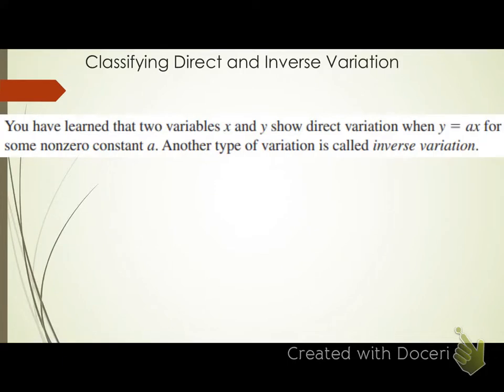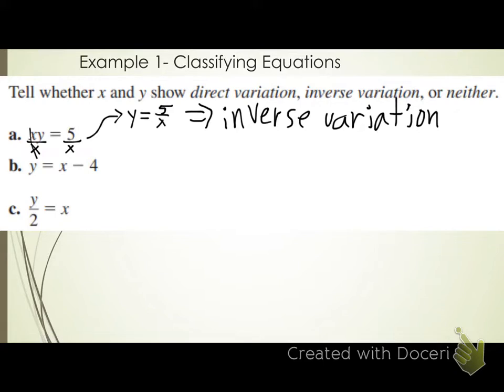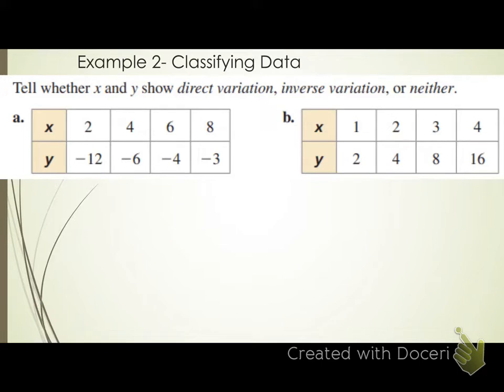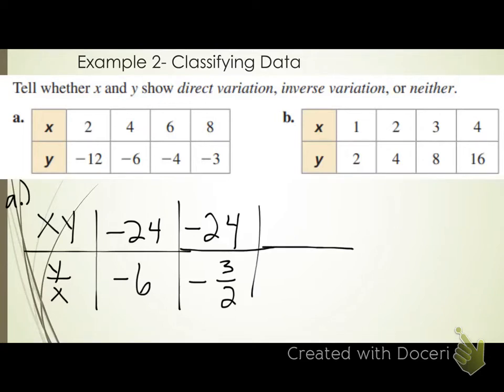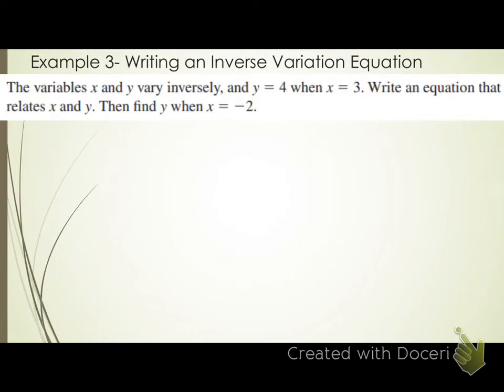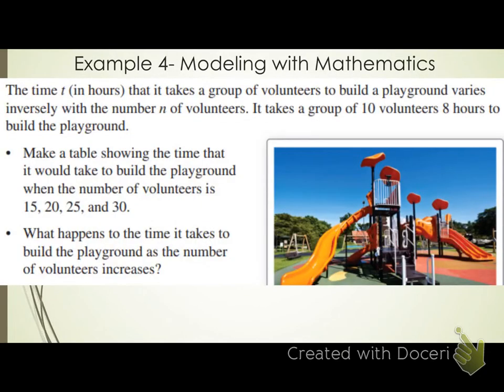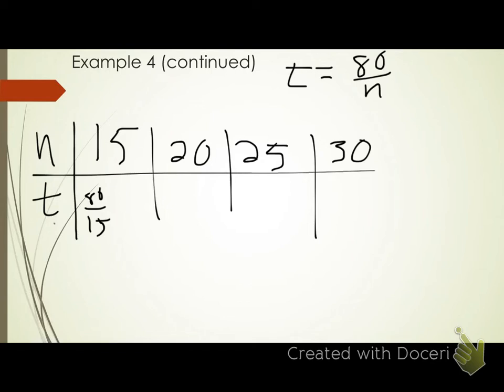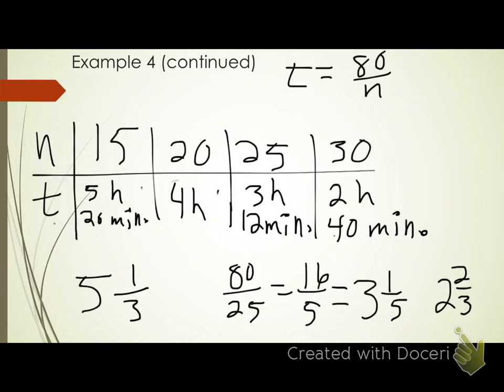7.1 Inverse Variation Notes